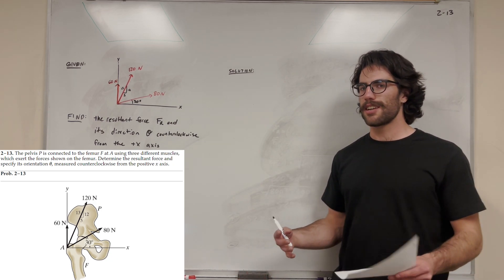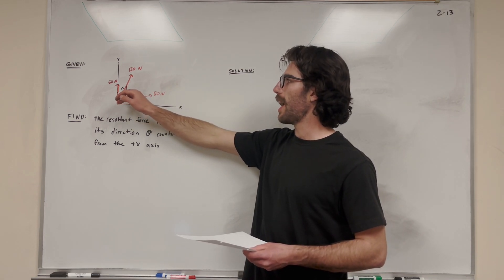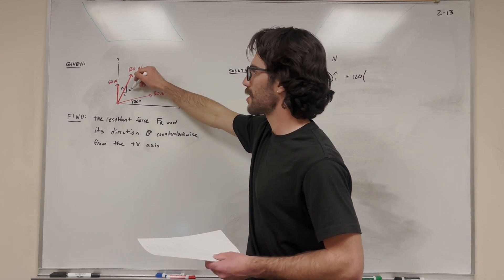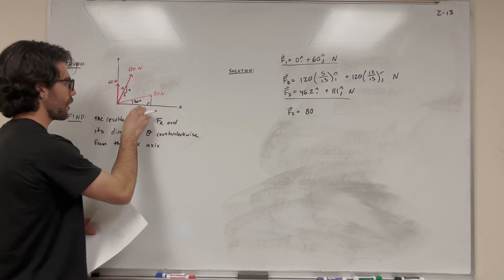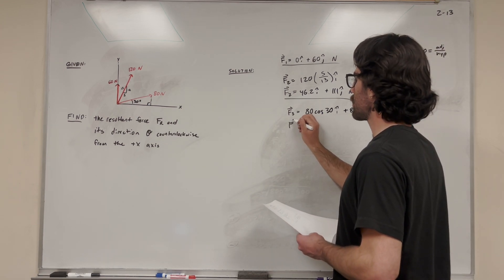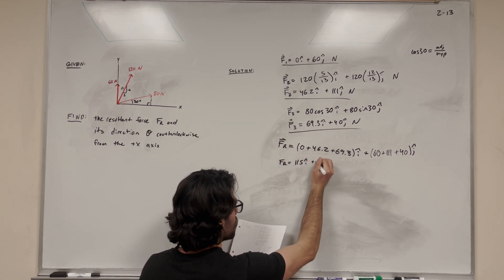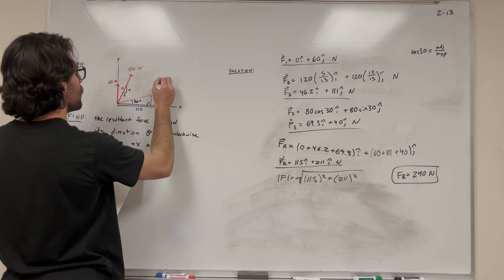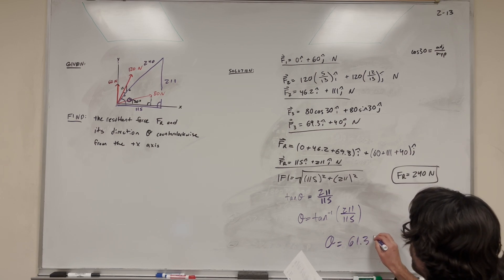The pelvis P is connected to the femur F at A using three different muscles - 2-13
2–13. The pelvis P is connected to the femur F at A using three different muscles, which exert the forces shown on the femur. Determine the resultant force and specify its orientation θ, measured counterclockwise from the positive x axis.